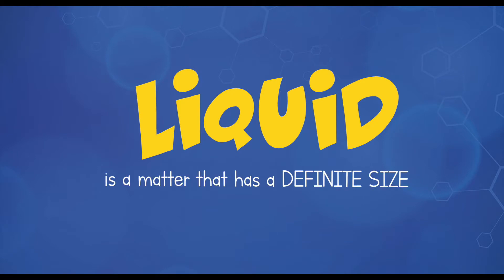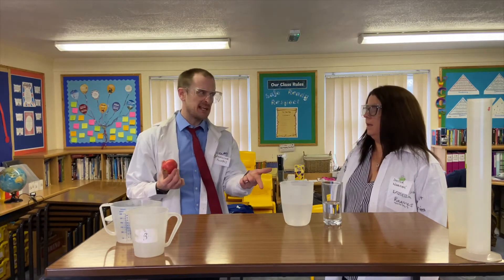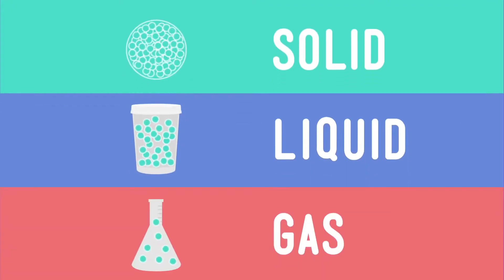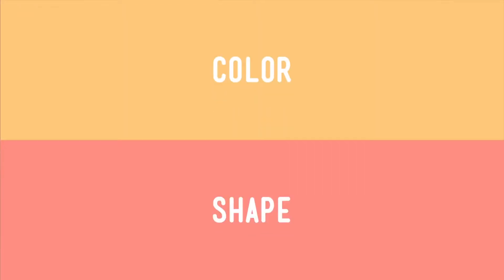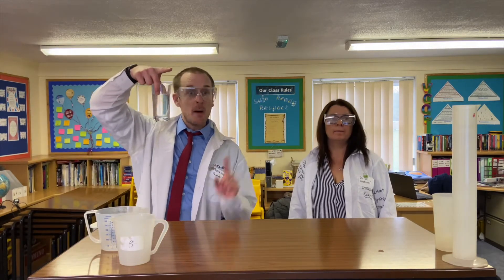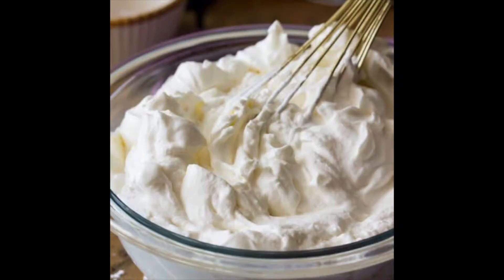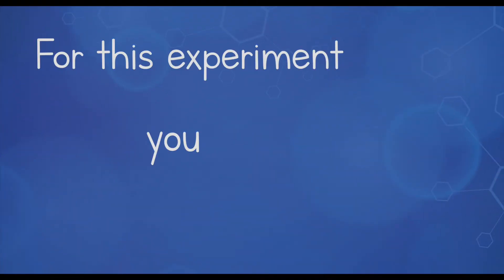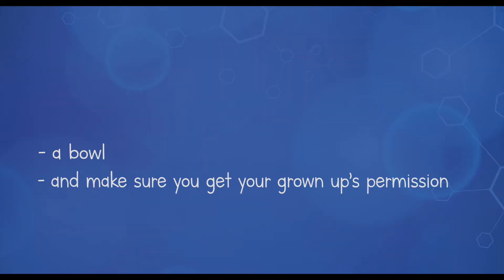Swallowfield Science Challenge # 3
As we welcome our children back to school, we also enter Science Week 2021 here at Swallowfield Lower School.

Join our teachers in the Year 4 Science Lab for a fun, interesting and exciting  investigation into OOBLECK SLIME!